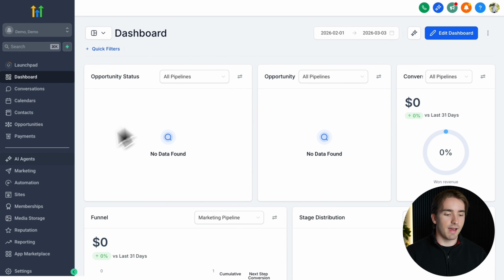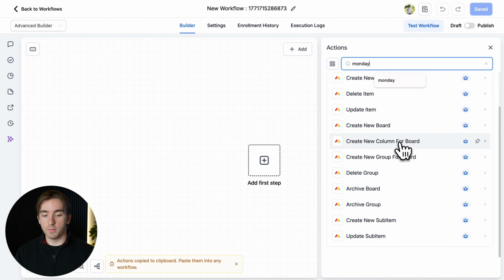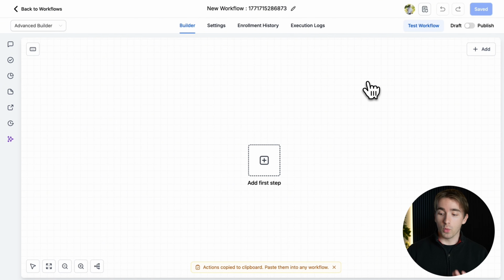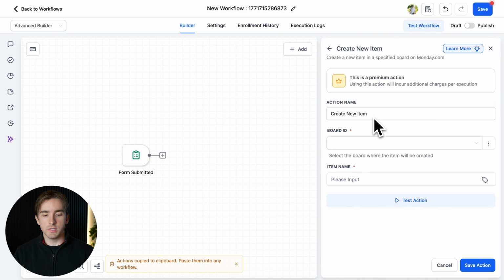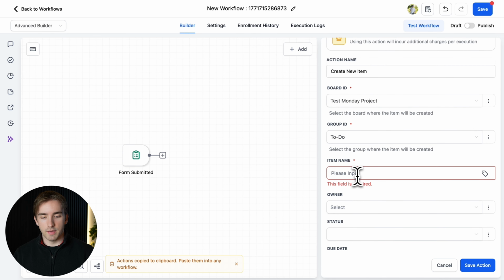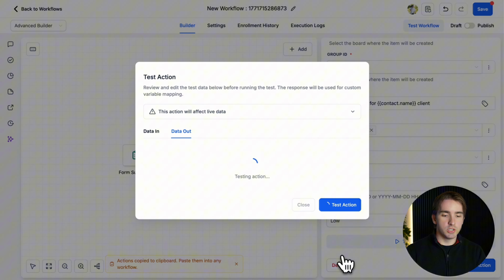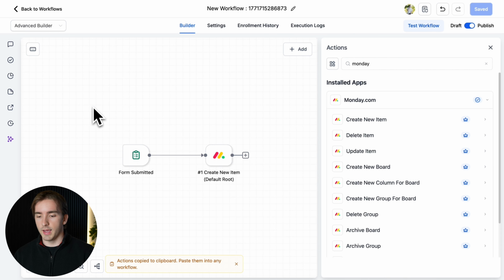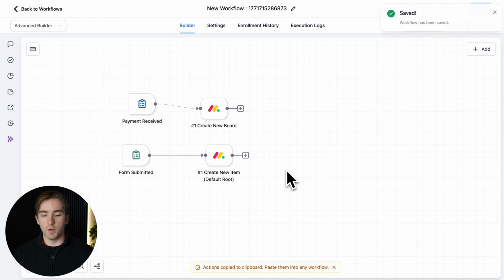GoHighLevel + Monday.com — Automate Actions Between Both Platforms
Using both GoHighLevel and Monday.com? Now they talk to each other. In this tutorial I walk you through connecting Monday.com to GoHighLevel and using workflow actions to create items, update boards, archive groups, manage sub-items, and more — all triggered automatically from GoHighLevel. I show a real example where a form submission in GoHighLevel creates a new to-do item inside a Monday.com board instantly. No third-party tools needed.